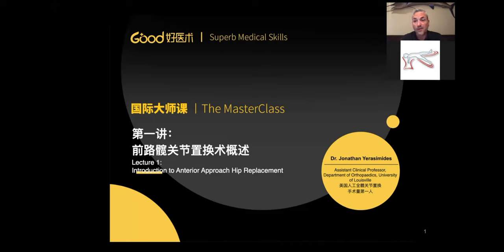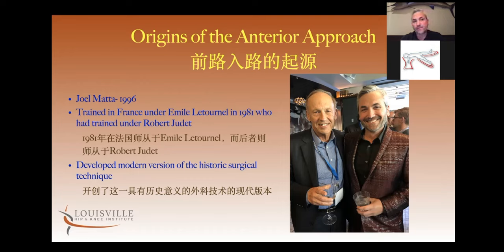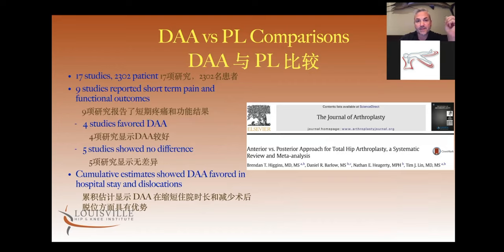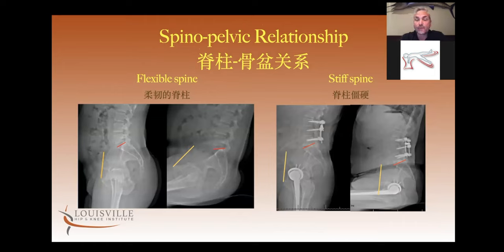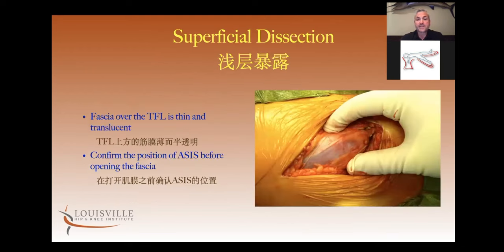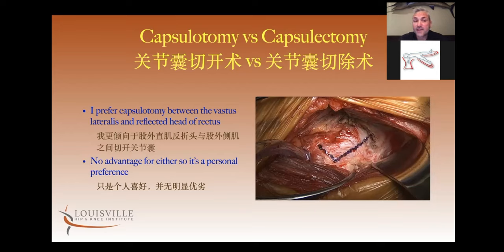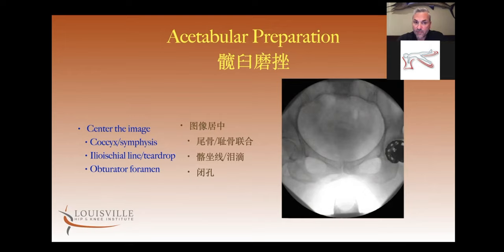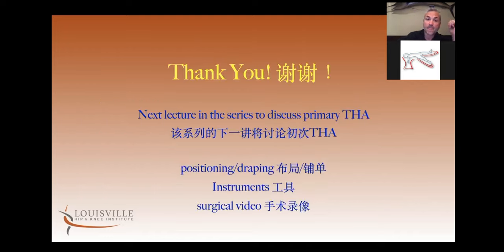Masterclass #1: An Introduction to Anterior Hip Replacement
This represents the first part of a 5-part masterclass series covers the evolution of the anterior approach, presented by Dr. Jonathan Yerasimides and created for Superb Medical Skills in China.

Dr. Yerasimides is an anterior hip arthroplasty specialist based in Louisville, Kentucky who has performed the anterior hip replacements since 2006. In that time, he has performed over ten thousand primary and revision hip replacement procedures with this approach.

The detailed nature of the content is designed to share some of Dr. Yerasimides’ insights to enable others to gain an appreciation for the procedure and to minimize any associated learning curve for those in the early stages of adoption.

The content covered in part one includes:

• A short history of the evolution of the approach from its first description by Karl Hueter in 1881 to today’s modern technique
• The benefits of an anterior approach
• How to select patients when you are starting out using the approach
• High-risk patients
• What to look for on preoperative Xrays
• Spino-pelvic considerations
• The Smith Peterson/Hueter approach Step by Step